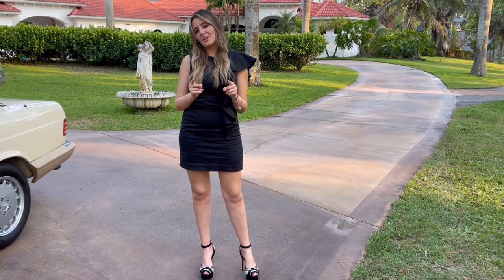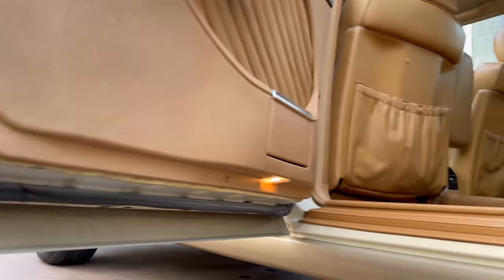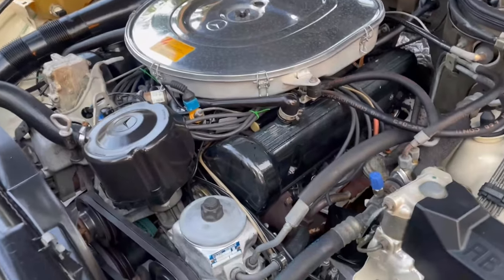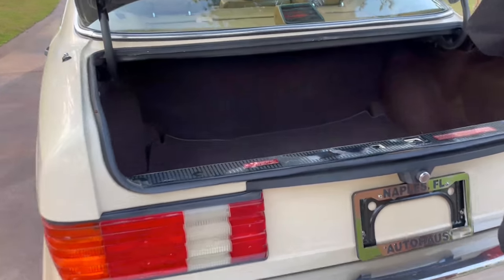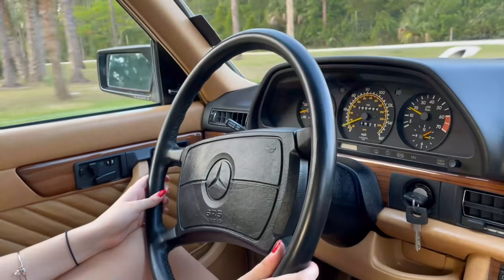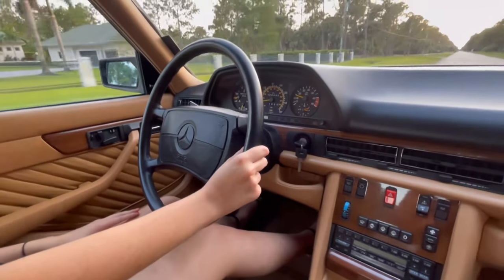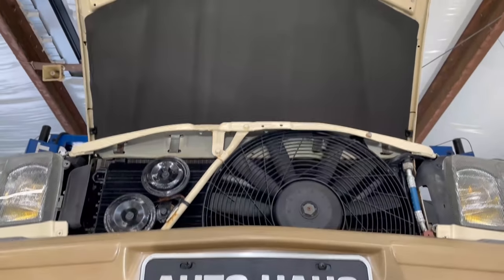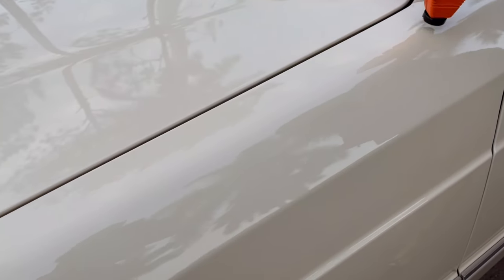1989 Mercedes-Benz 420SEL, A True Survivor, only 36494 Miles, for more info!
Offered for sale is this immaculate true survivor, a 1989 Mercedes-Benz 420SEL, finished in Light ivory exterior and rich Palomino leather interior. This low mile S-class Sedan is powered by a 4,2 liter fuel injected V8 engine, connected to a four speed automatic transmission. The interior is like new condition, the power leather seats are nice and soft, the dash board is without any cracks and system function as designed. This W126 Mercedes body style is one of the best S-classes every produced and will give you many years of great joy and service.